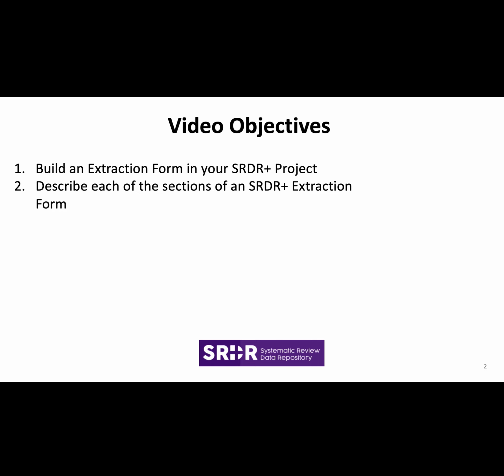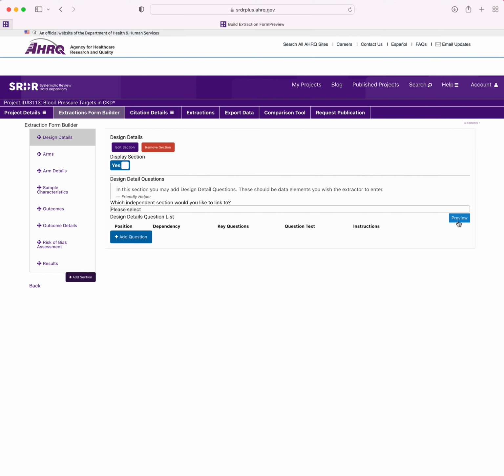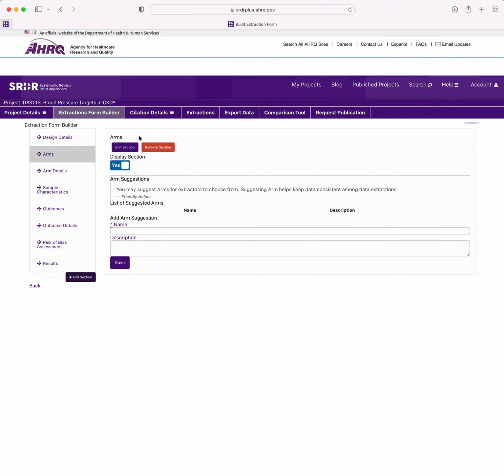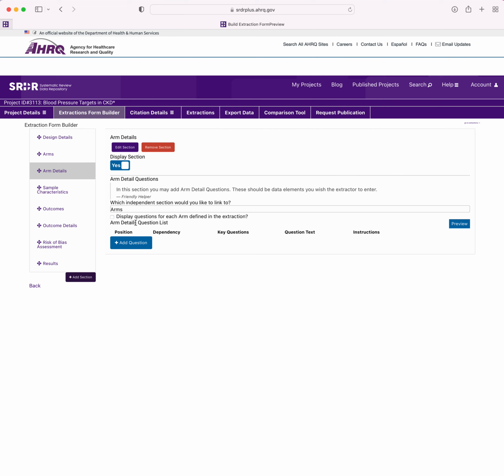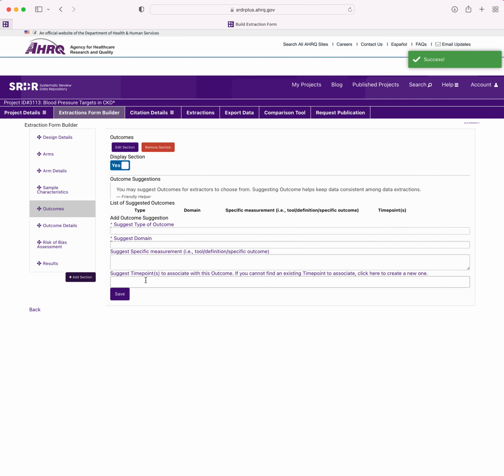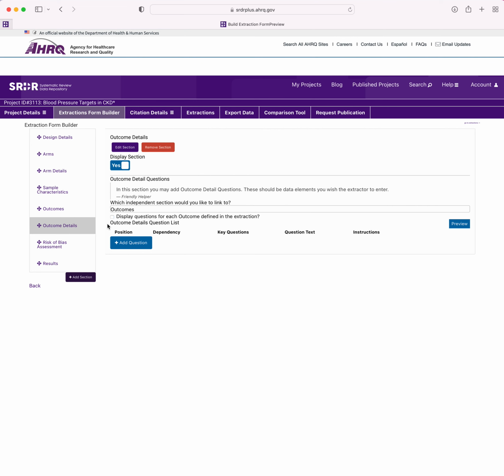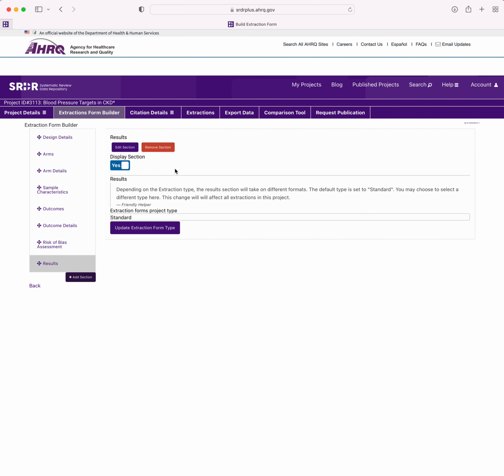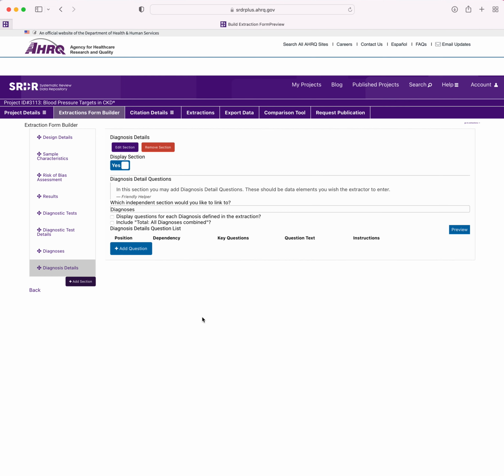Building a Data Extraction Form in SRDR+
In this video I demonstrate how to build an extraction form in your SRDR+ project, I also cover the rules for using each extraction form section, including: The Design Details, Arms, Arm Details, Sample Characteristics, Outcomes, Outcome Details, Risk of Bias Assessment, and Results sections.

Chapters:
00:00 Intro
00:25 Adding an Extraction form to your project
03:00 Design Details section
03:25 The Arms section
05:16 The Arm Details section
06:04 The Sample Characteristics section
06:44 The Outcomes section
08:21 The Outcome Details section
09:21 The Risk of Bias Assessment section
10:23 The Results section
11:33 The Diagnostic Tests section
11:54 Diagnostic Test Details
12:09 Diagnoses
12:20 Diagnoses Details
12:33 Conclusion